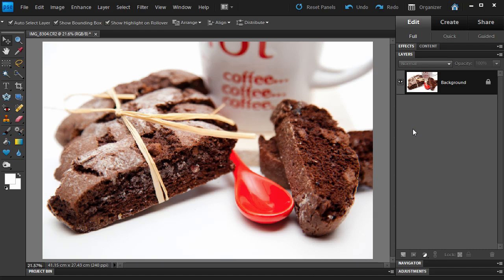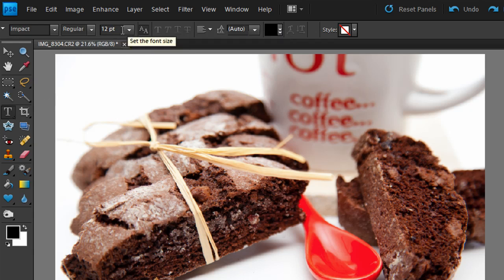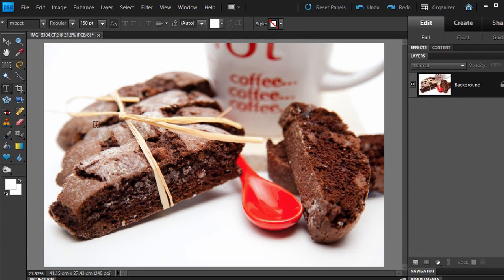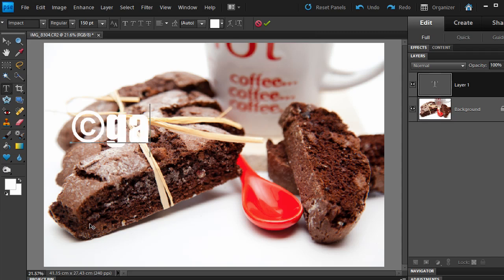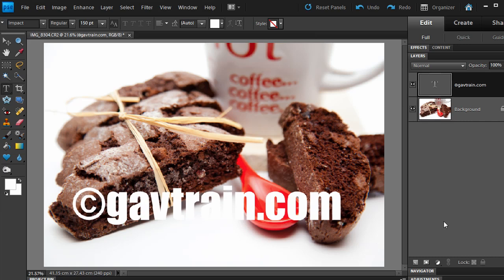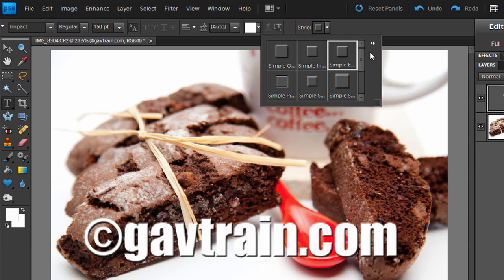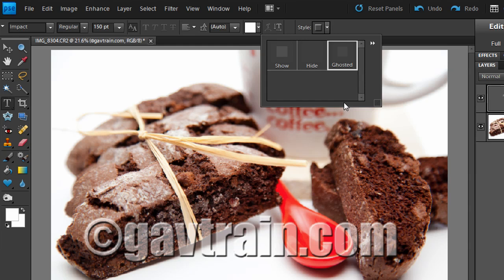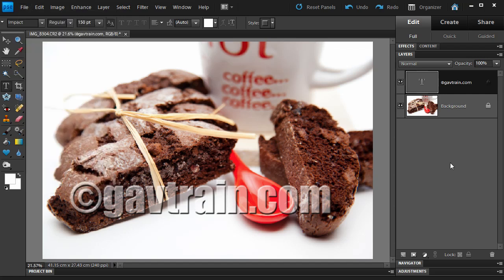How to add a watermark in Photoshop Elements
Need to protect your image with a watermark? Then this is the video for you. Use Photoshop Elements 7, 8 or 9 to add a professional watermark and © copyright symbol in seconds to any photo.